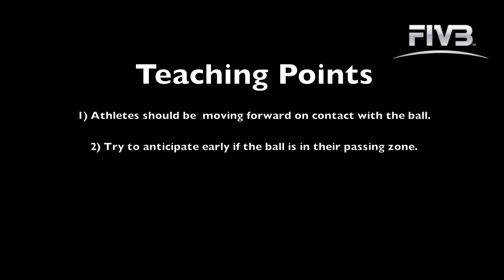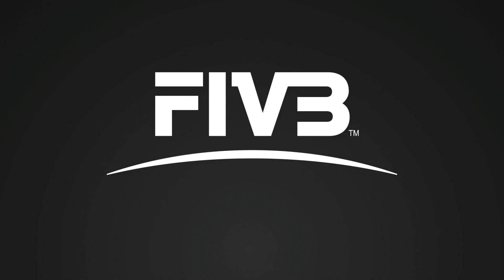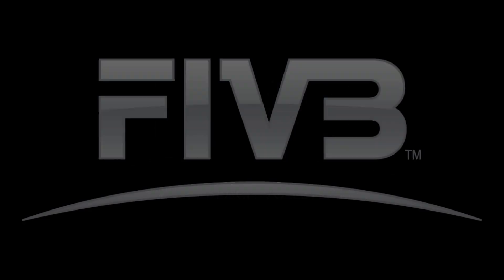3.4 Non Passer Moves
Encourages beginner passers to pass forward and non-passers to quickly initiate the movement towards the setting position.

Additionally it reinforces the direction that the ball should travel off the pass. (despite going over the net).